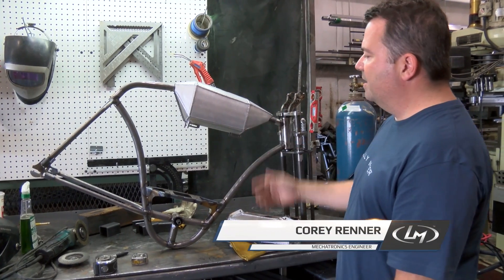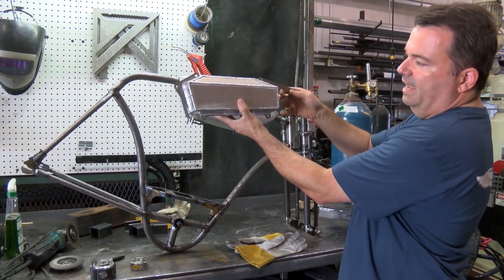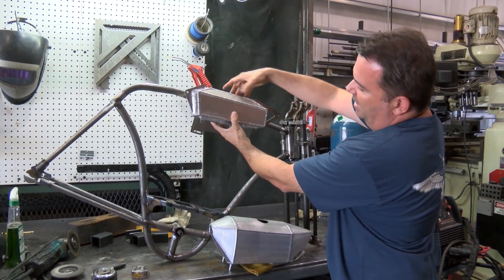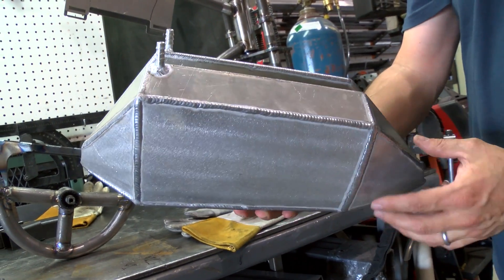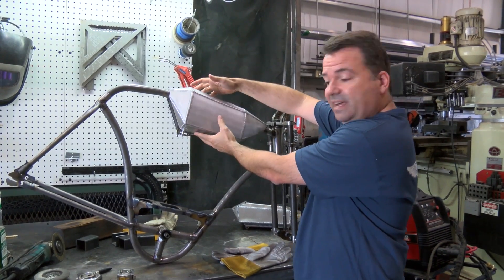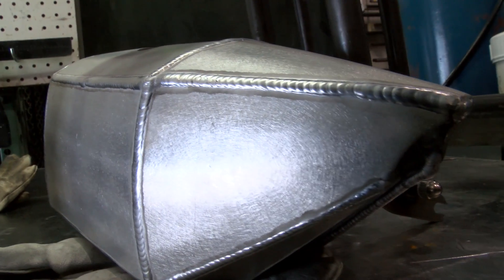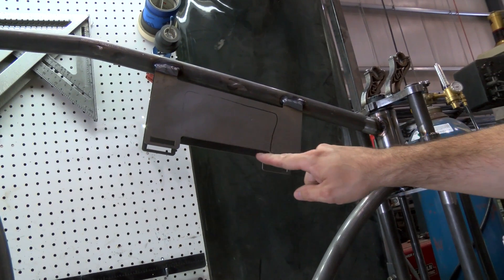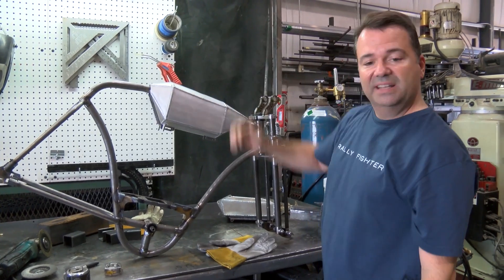Gas Tank On Next Cruiser Test Mule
​Corey demonstrates the difference between the previous gas tank layout on the Local Motors Cruiser, and the improves made to increase strength and functionality. Ridiculous weld work by Emerson.